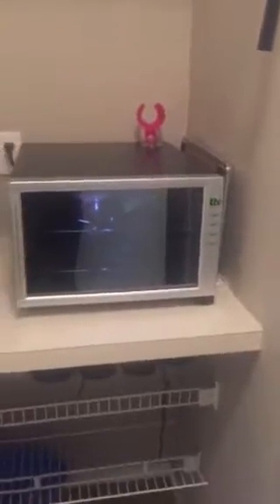Iris 2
Lori Laney
Boise real estate